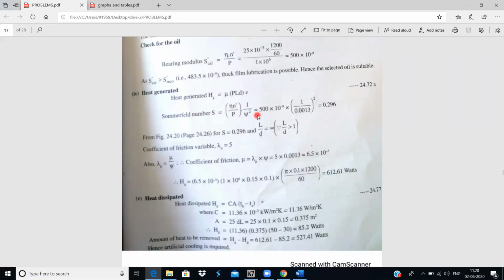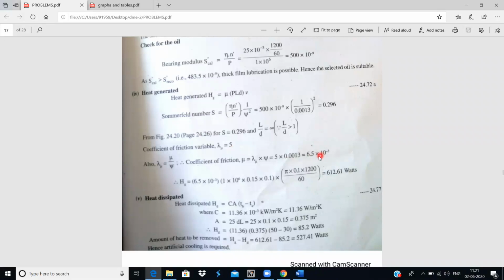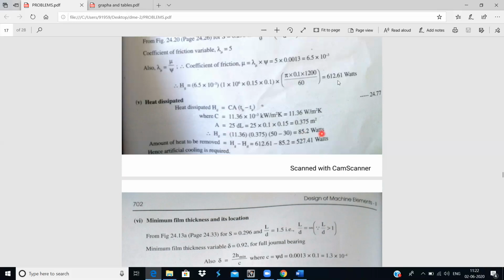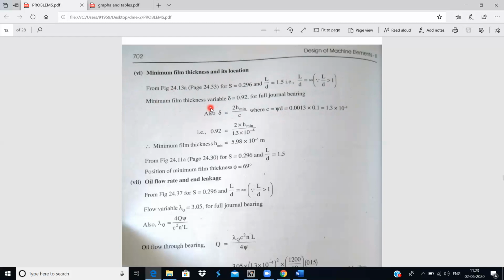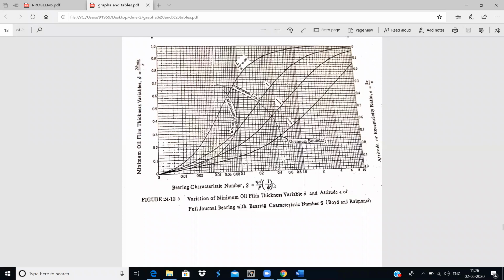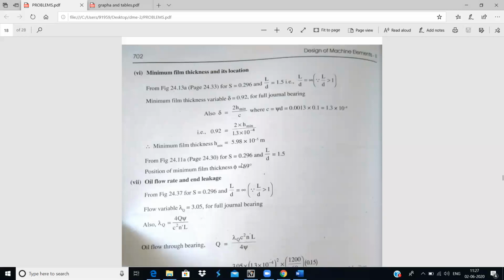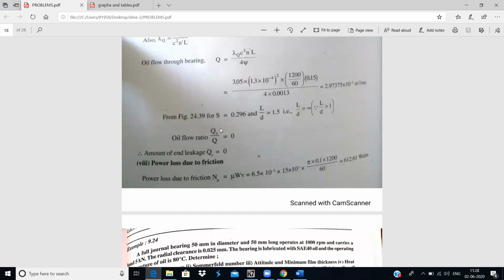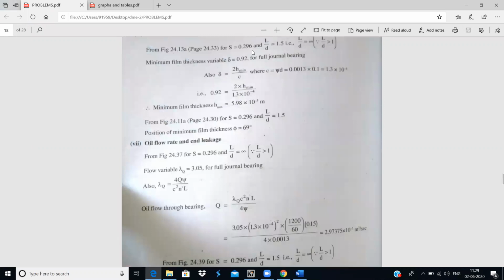Lubrication and bearing